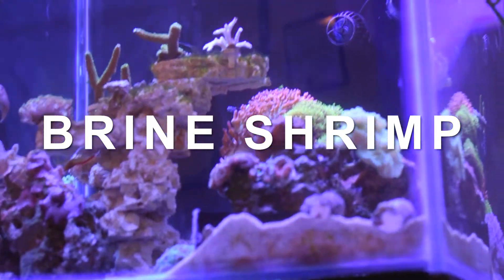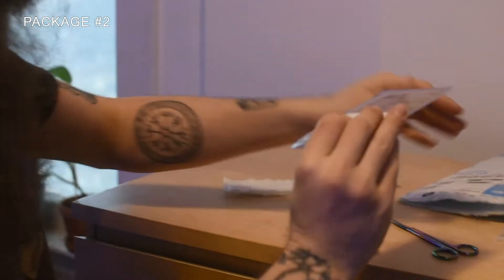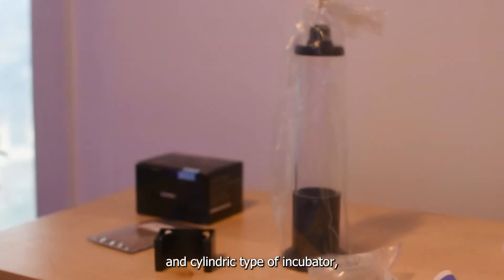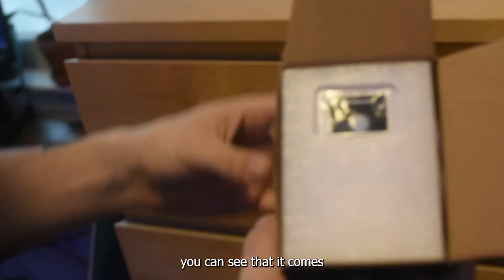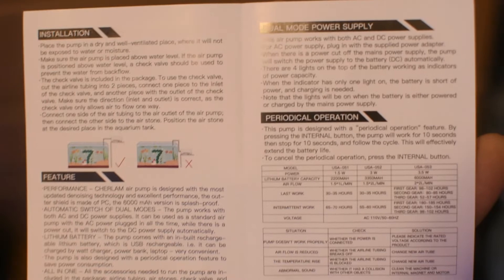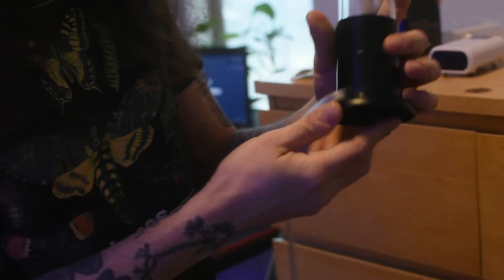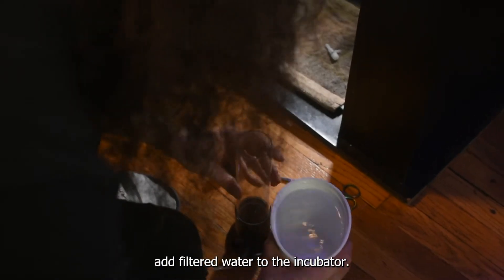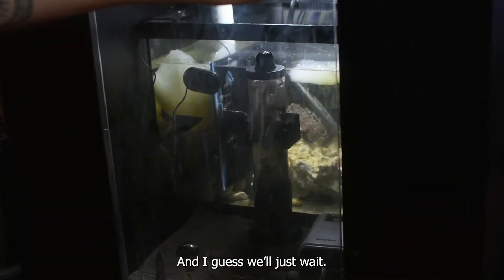How to Breed Infinite Shrimp! Produce Thousands per Day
Follow me on these or I will steal your fish!

Shrimp Incubator
Air Pump

Pocket Microscope 60x
Pocket Microscope 250x
Microscope Concave Slides

Brine Shrimp Net
Brine Shrimp Eggs (Canada Only)